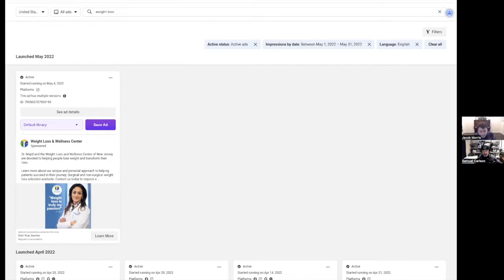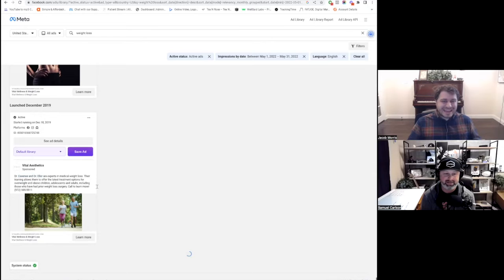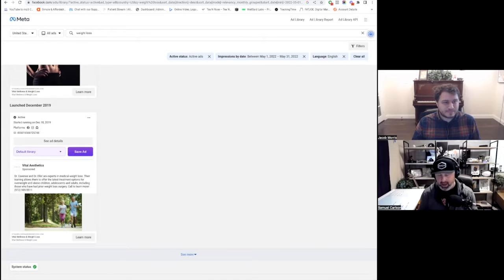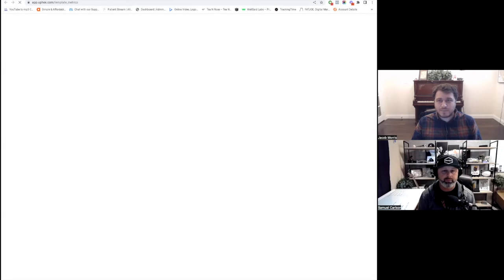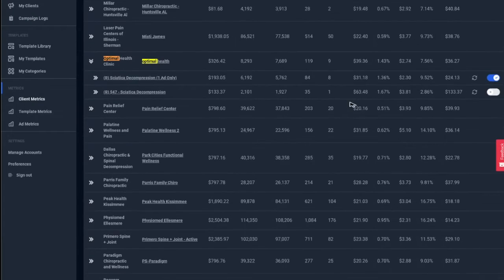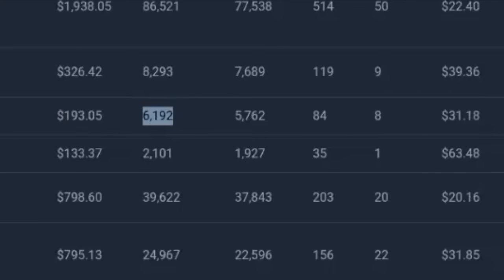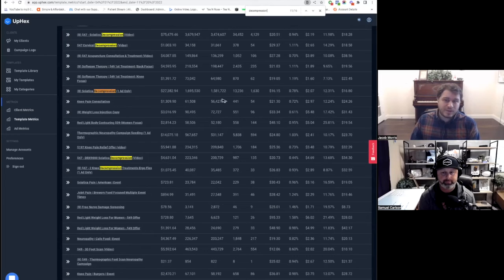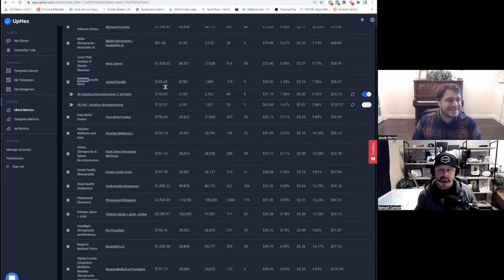Optimize Facebook Ads in One Click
UpHex just rolled out a new feature that allows you to refresh proven campaigns in a single click and without going into Facebook Ads Manager.

If you want to start a SaaS Agency, or transform your SMMA into SaaS...

It's a customizable CRM software you can sell to others... and they'll think it's yours!

Is another software you can sell that offers automated Facebook Ads... and they think it's yours!